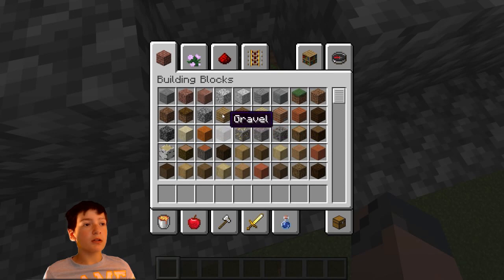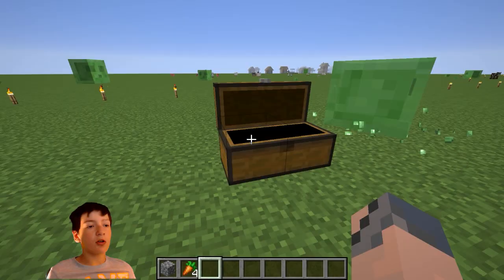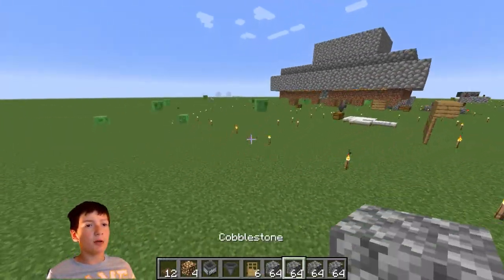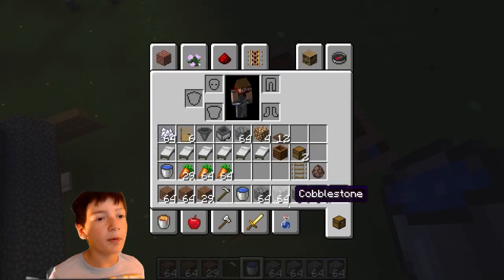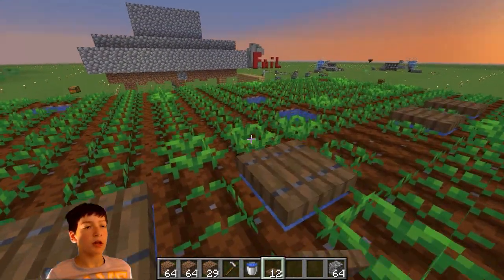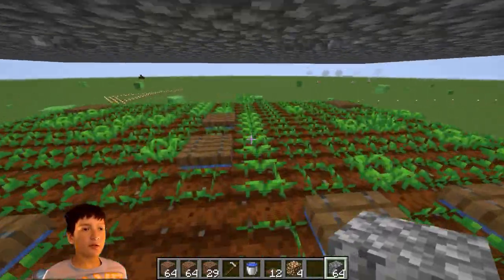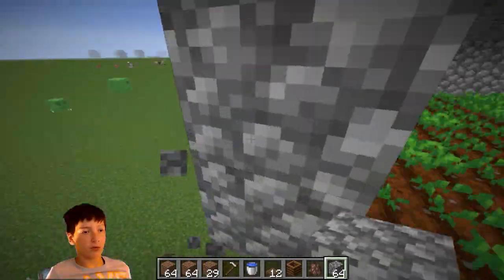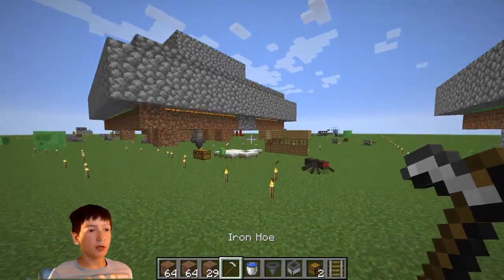How to make easy carrot farm - Minecraft 1.15+ Tutorial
How to make an easy automated carrot farm in Minecraft 1.15+.